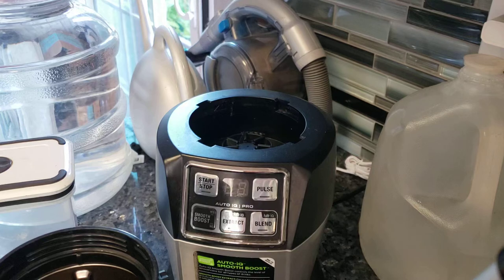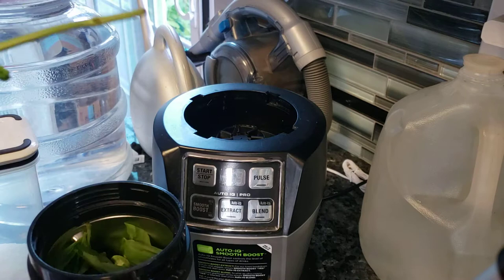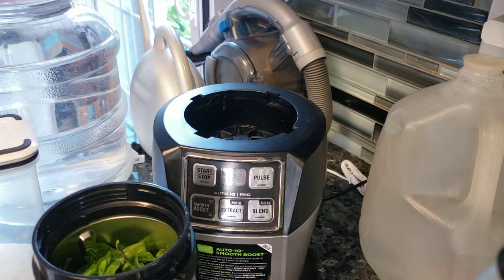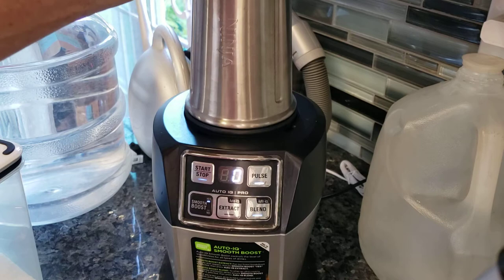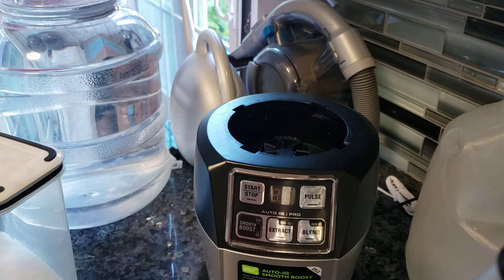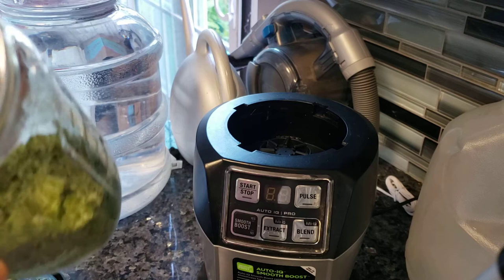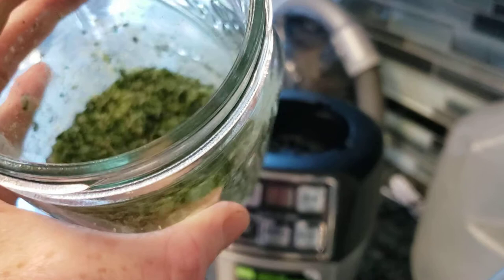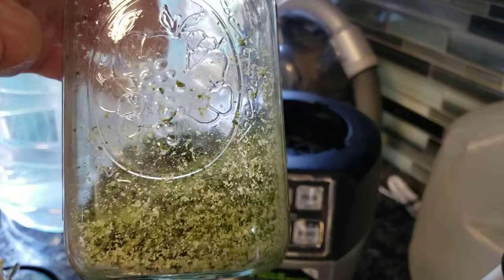HERBS 🌿 OF PROVENCE / THE ELLIOTT HOMESTEAD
Welcome back everyone.  I wanted to try @ELLIOTTHOMESTEAD Recipe for herbs of Provence which is Salt
Sage
Rosemary
Tyme
Basil
Oregano
Salt
Lemon rind (optional)
and grinded preferably in a food processor until fine. Unfortunately I did not have mine on me so I used my Ninja IQ smoothie machine to try and make a batch to fill a quart size Jar. I wanted to have this for the winter. You can use it on beef chicken pork, all winter long . The machine worked but took a little bit longer that a food processor would have but in love with this herb 🌿 idea being I grow them all I figured why not . Give it a try if you have the herbs its amazing . The exact recipe is over on her channel but you can just eye ball it pretty much it is that easy depending on how much you want or need . Thank you for joining me sorry about the dogs I was babysitting at the time. God Bless until next time 🙏